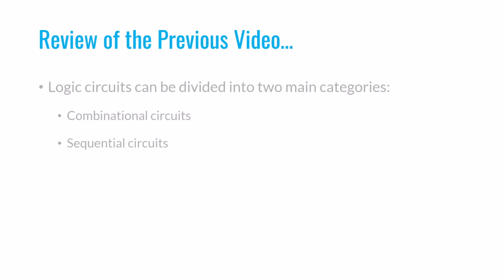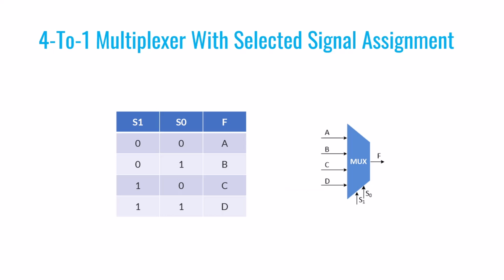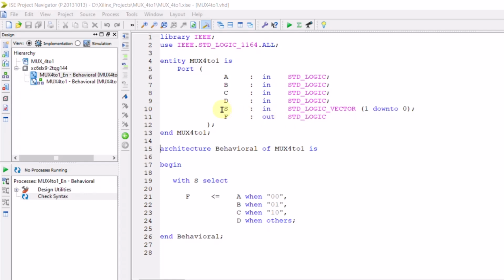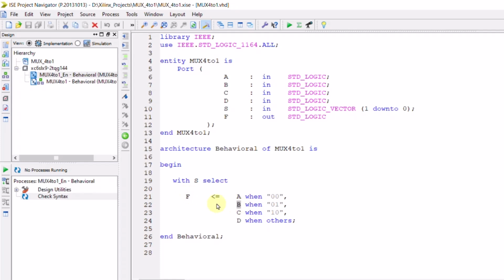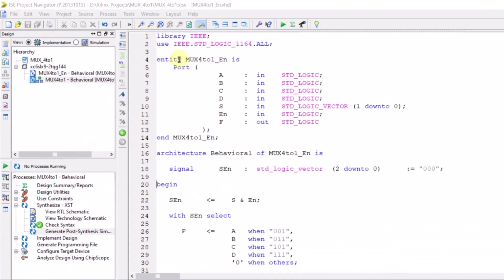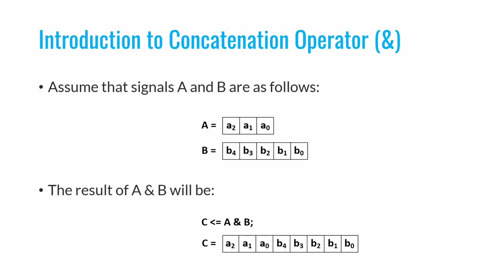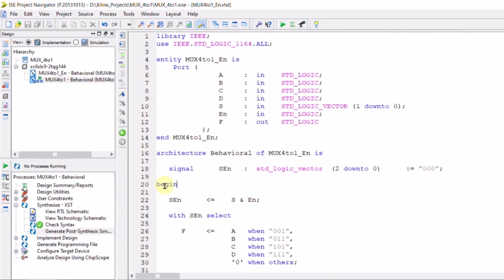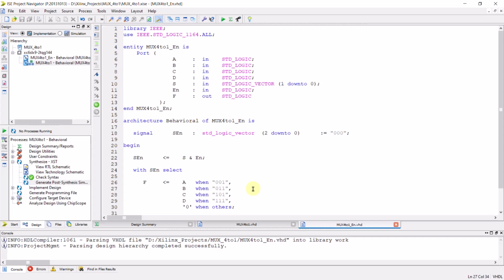Building Digital Circuits with VHDL - Part 2 - Combinational Circuits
Learn how to implement combinational circuits in VHDL using Selected Signal Assignment!

This tutorial dives into designing a 4-to-1 multiplexer, walking you through the VHDL code step-by-step.

I'll explain the selected signal assignment and how to handle multiple control signals, including an enable input, using the concatenation operator (&).

Building Digital Circuits with VHDL - Part 1 - The Concurrent Section Rules